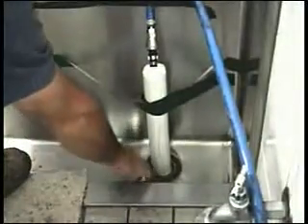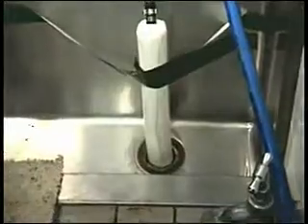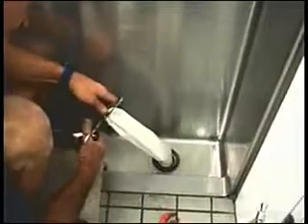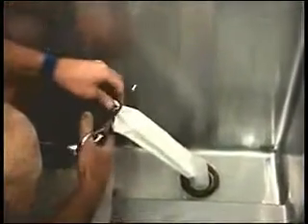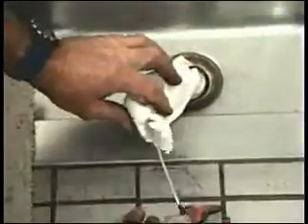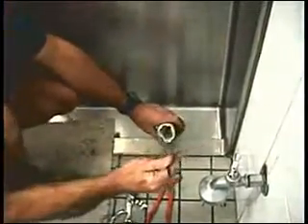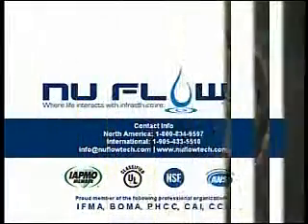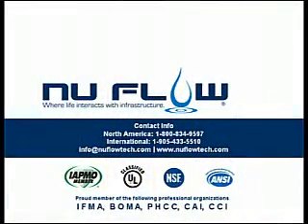Nu Flow Completes a 2" Blueline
2 inch / 50mm Urinal Drain Pipe Reline